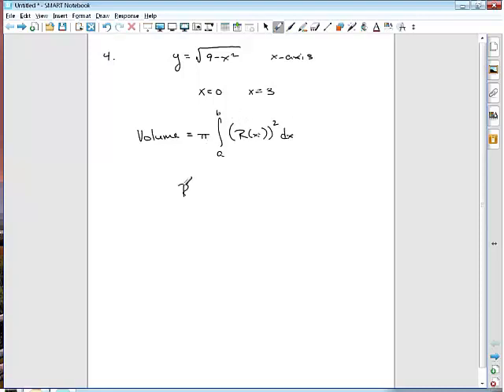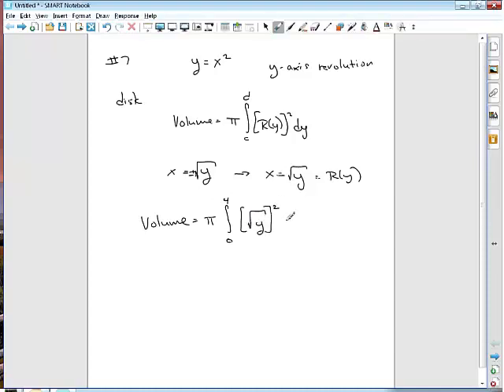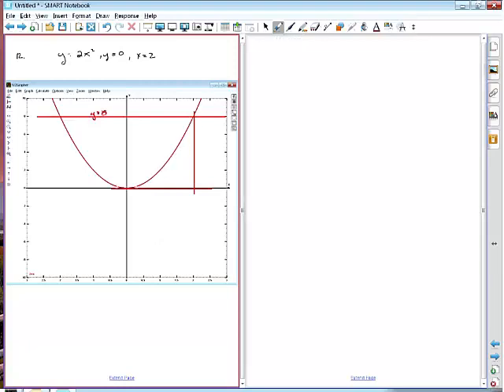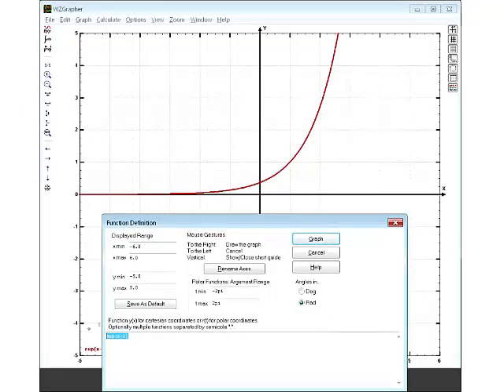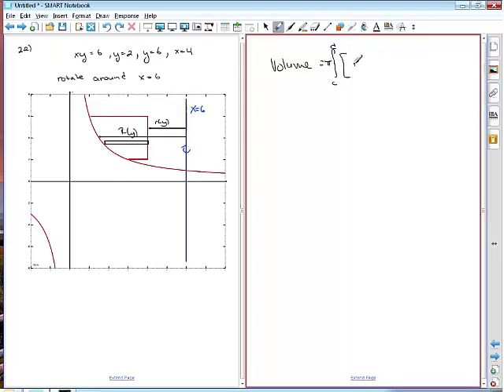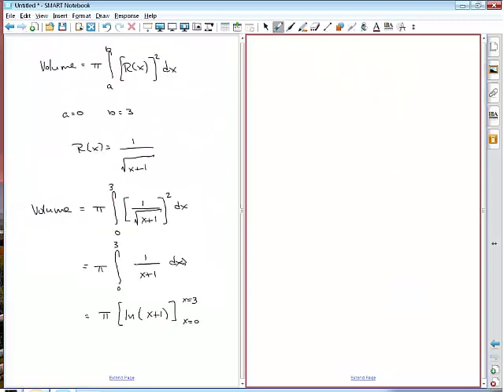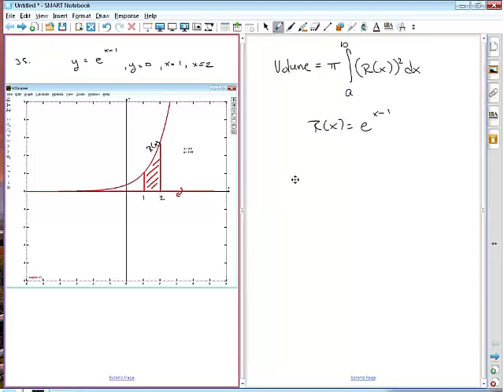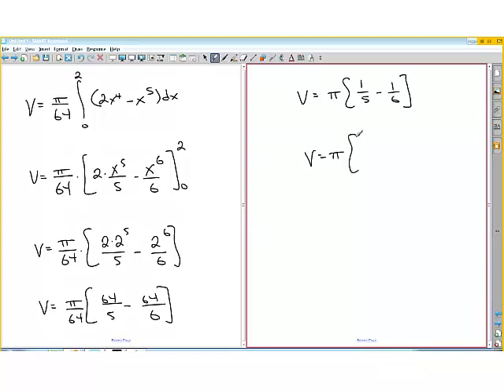Chapter 7 Section 2